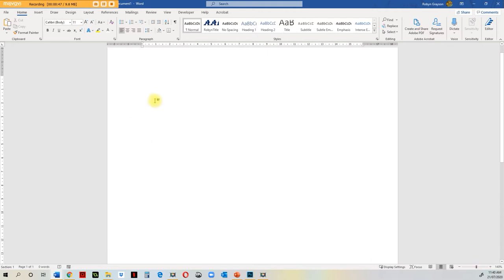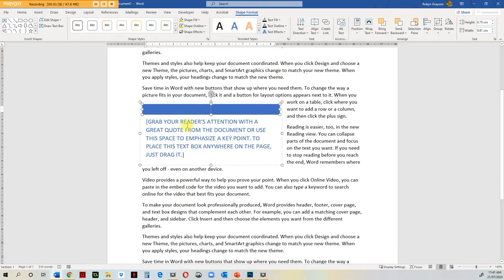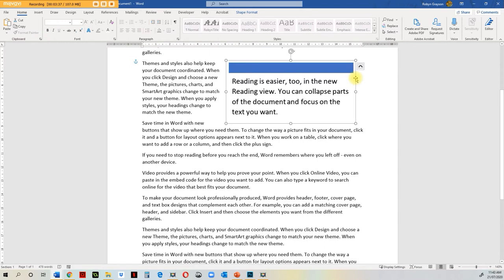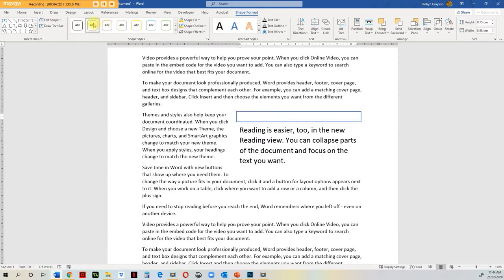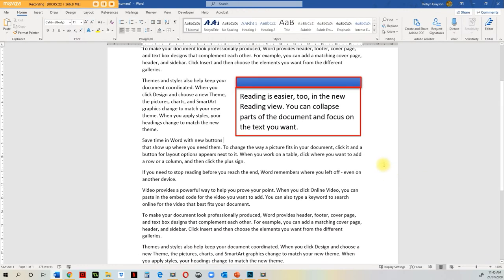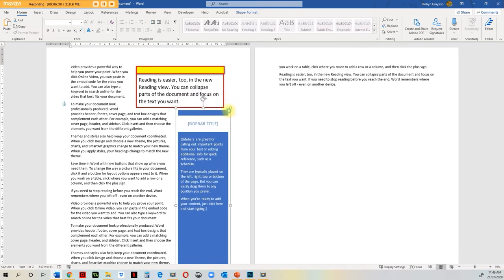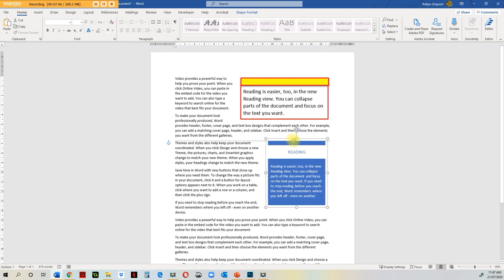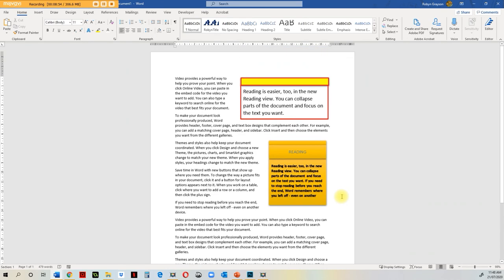9.3 Inserting Text from gallery